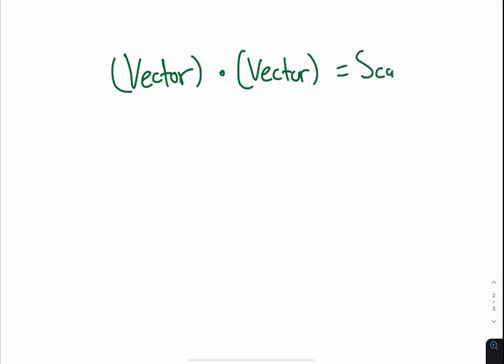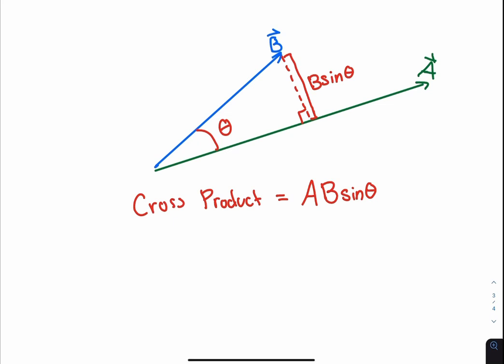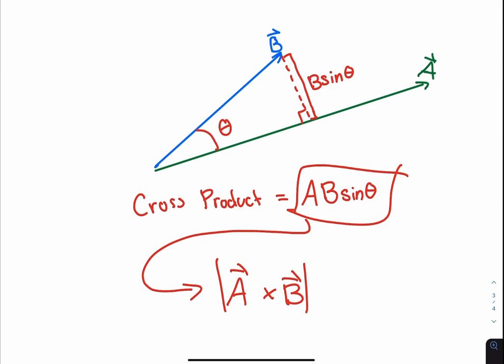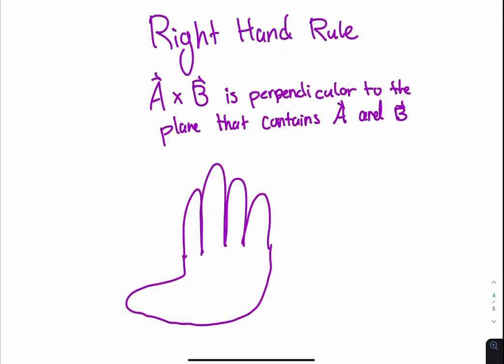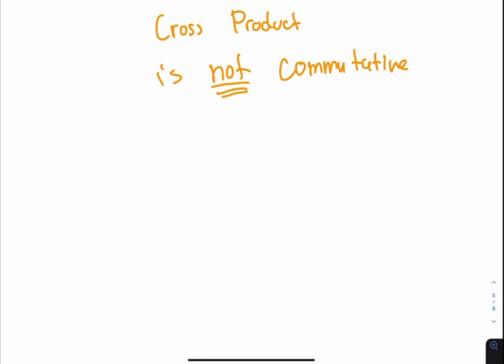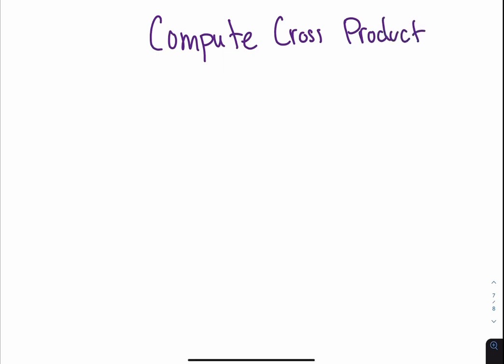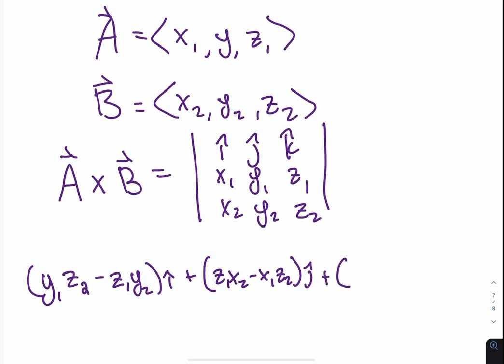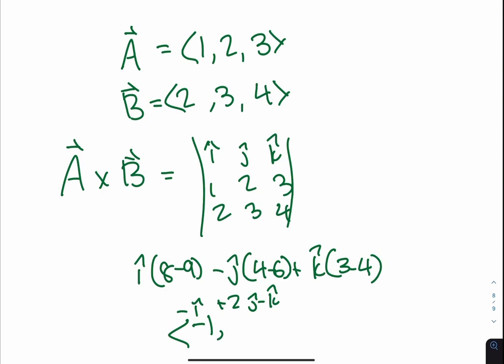The Cross Product - Physics 1/Physics C: Mechanics